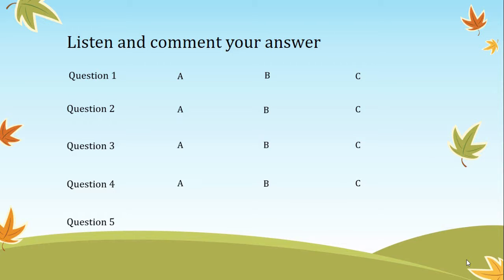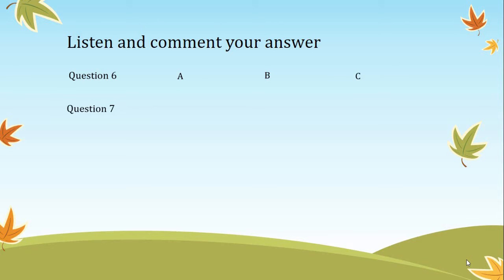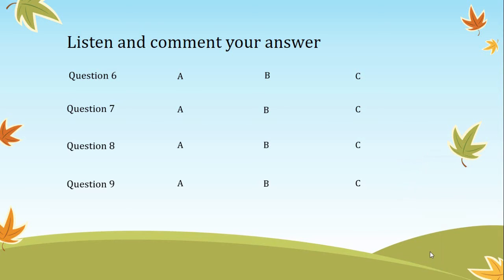Improve Listening Skill #7